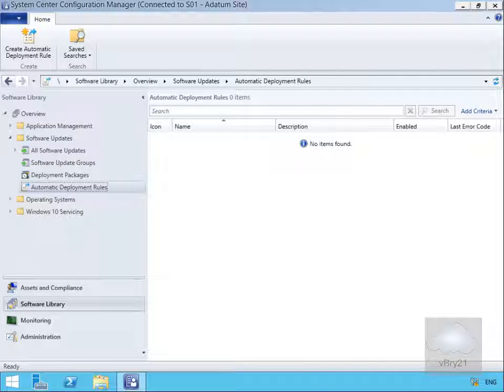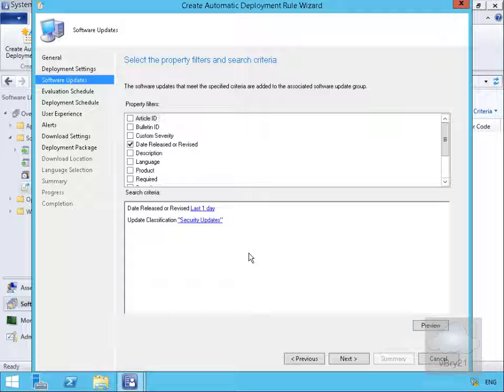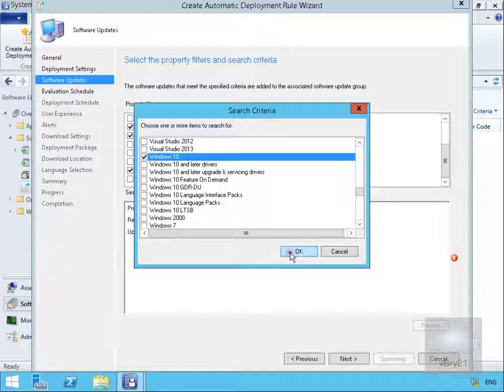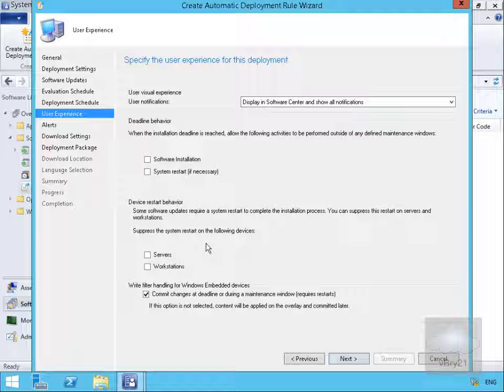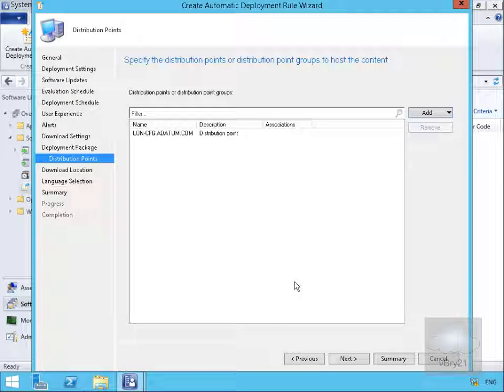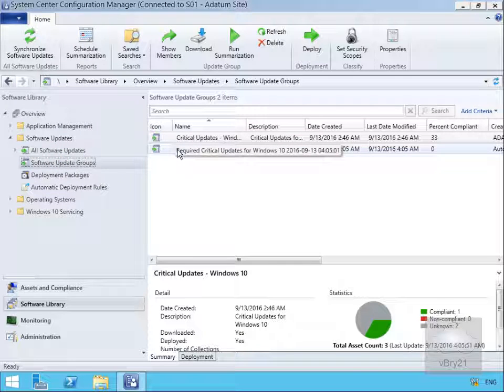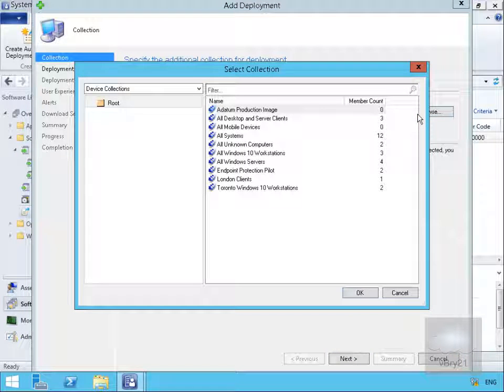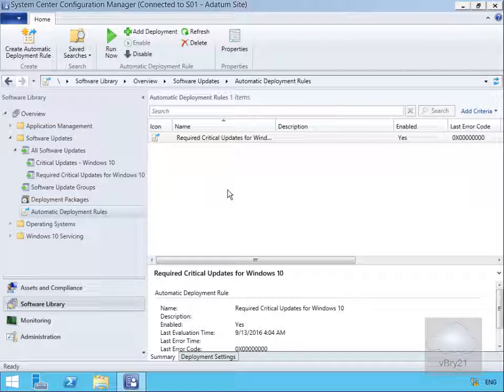20696 Demo33 Creating Automatic Deployment Rules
This demo looks at Creating Automatic Deployment Rules with SCCM 2012 R2